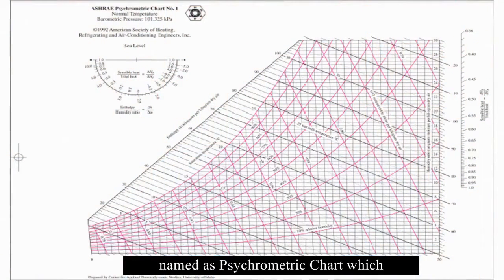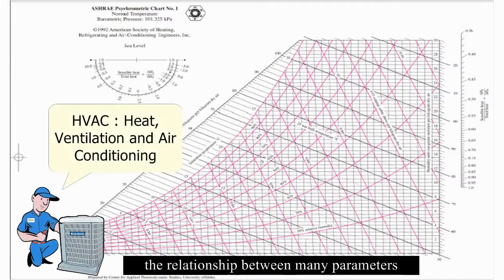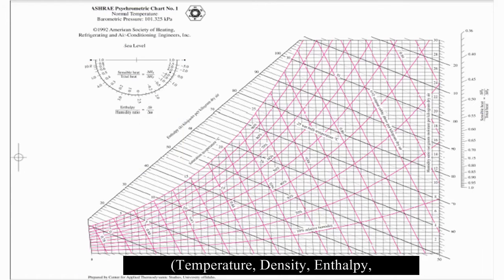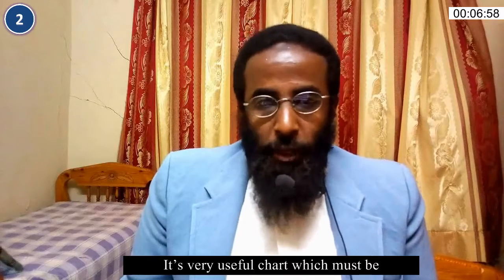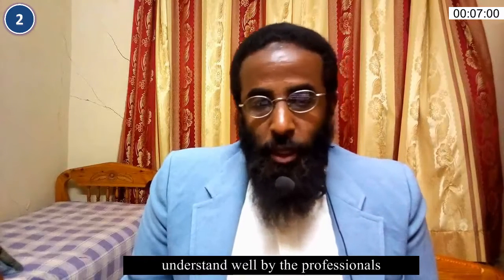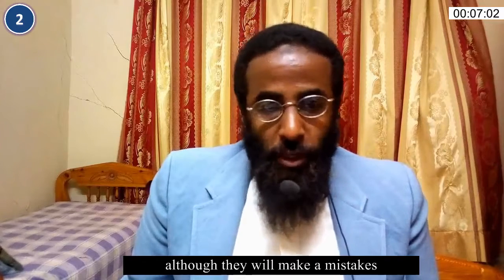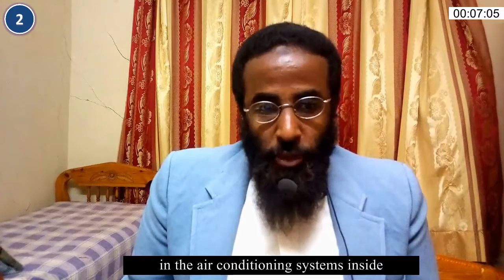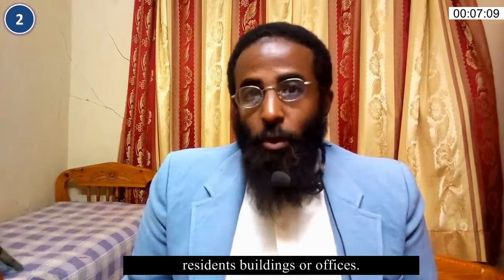Part 2 - Full Succession of My New Technology of Humidification/Evaporative Cooling System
After 6 months of failed experiments, I have made a scientific achievement of new humidifier/Evaporative Cooler system.
It’s not ultrasonic, impeller, steam, nozzle, wicks or cooling pads type.

It’s a new idea which must be studied extensively by scientists and researchers to formulate the physical laws and mathematical equations.

Part (2) is related with the definition of humidification & what's the meaning of important parameter in humidification field which is called "Relative Humidity".

We will know that there are 2 process to humidify air to increase/decrease  relative humidity:

1) Isothermal Process.
2) Adiabatic Process.